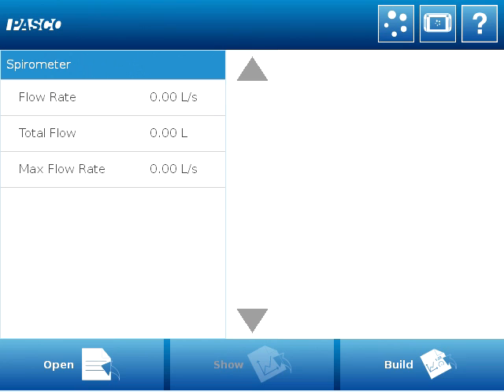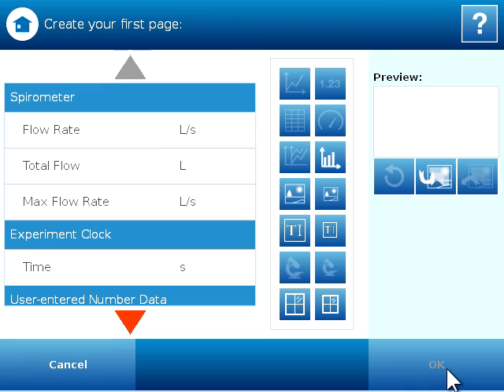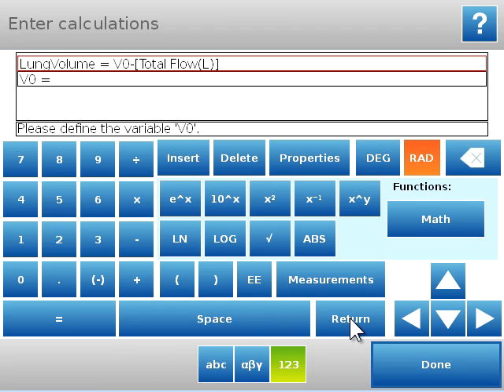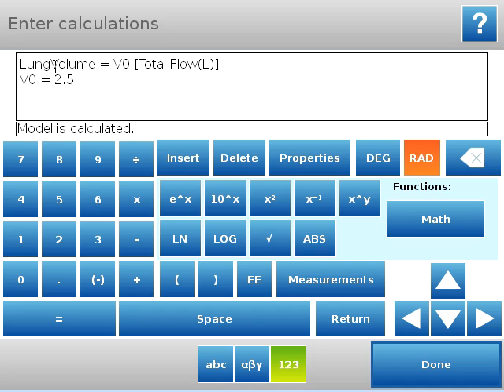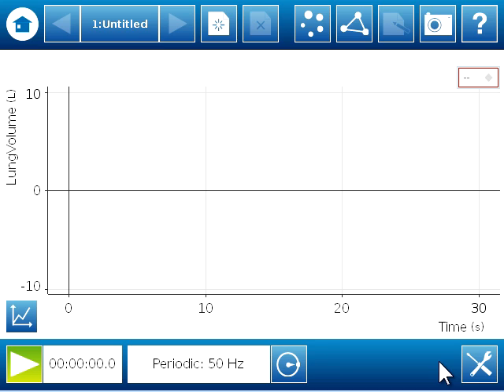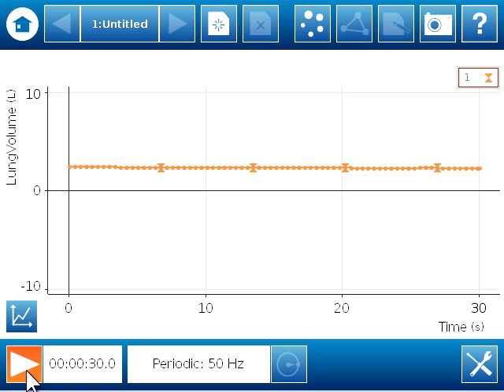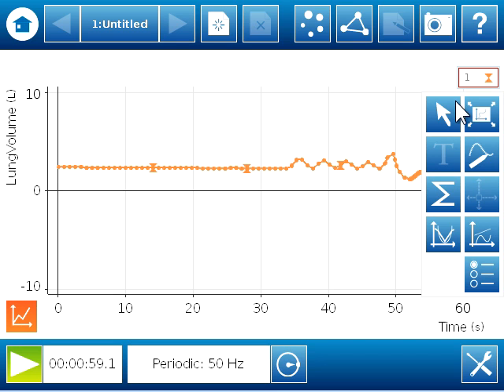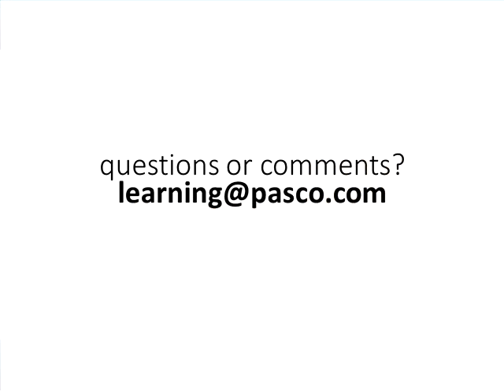Spirometer Part 1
Learn how to set up the PASPORT Spirometer sensor to measure lung volume.